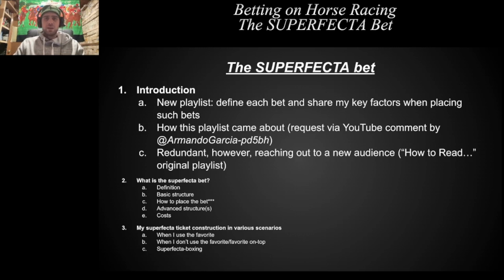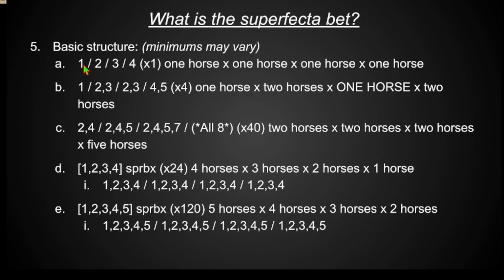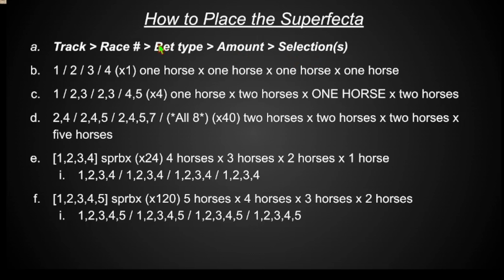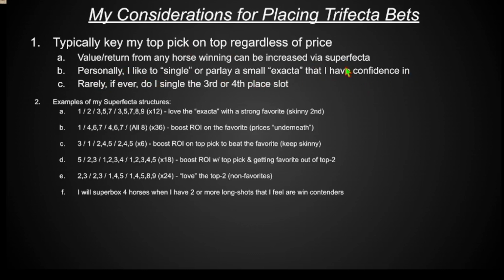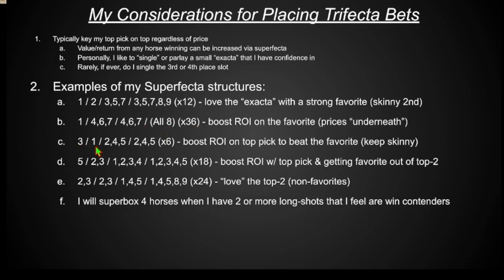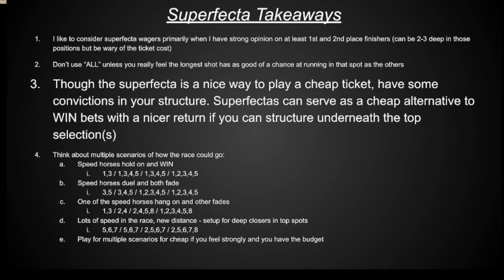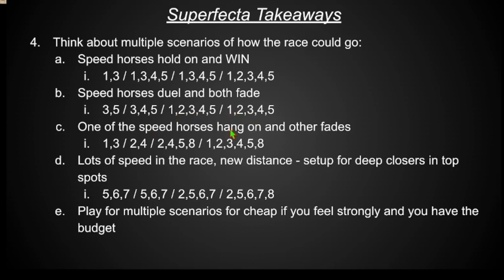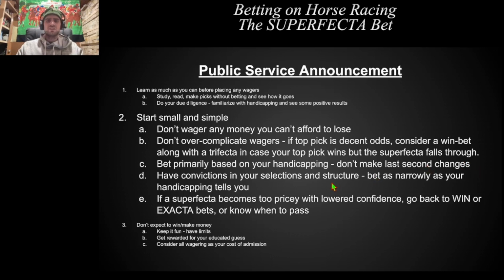003 - Betting on Horse Racing - The Superfecta Bet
In this video, I define the wager known as the superfecta and break down it's basic structure. I also talk about the multiplying effect different combinations will have on your wager total. I also introduce the actual procedure for placing your wager to a cashier in hopes to clear up any confusion and build confidence in new players. After that, I breakdown how I like to play superfectas personally and in which scenarios.